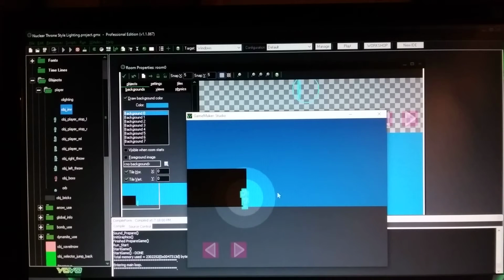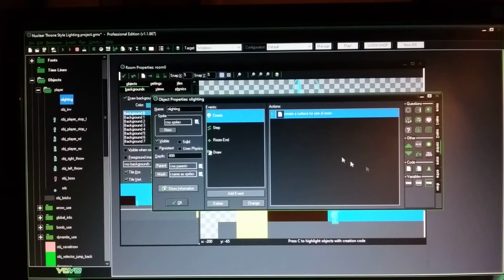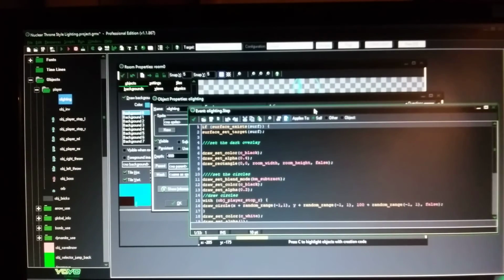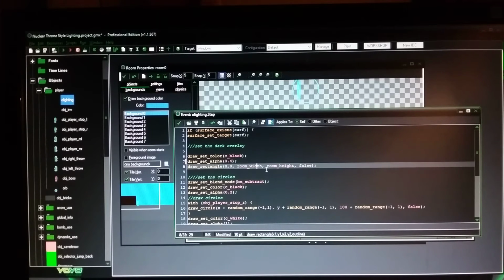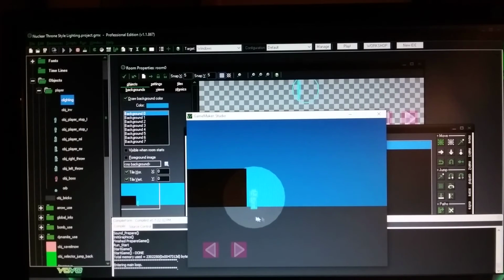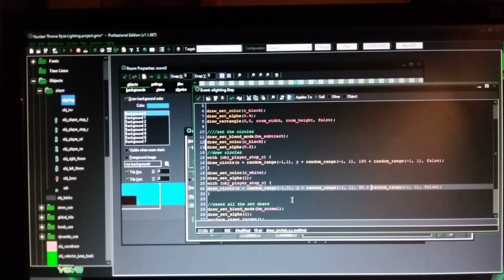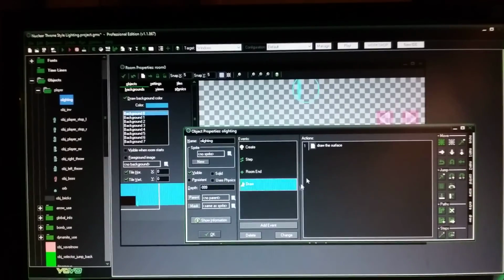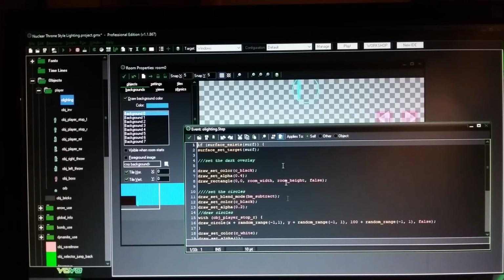GMS: How to Create a Nuclear Throne Style Lighting?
Note: Be sure olighting object is in the room.

Next Video: GM8.1: How to Drop Random Items from a Monster, once Killed?

Next Video: GMS: How to Create Face Changes, when Moving in Different Directions?

Next Video: GMS: How to Create a Image Drop in Inventory?

Next Video: GMS: How to Create a Wall Jump Part 1 & 2?